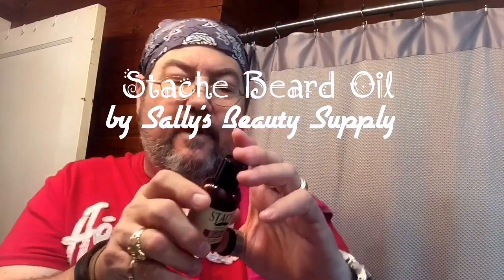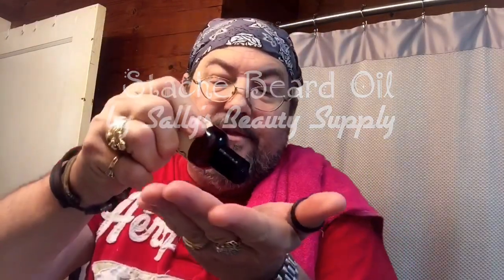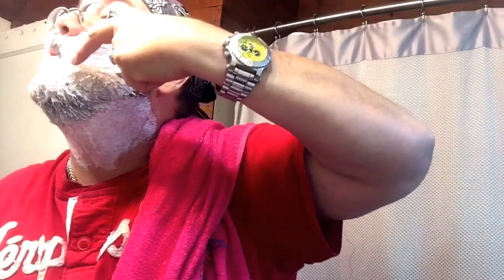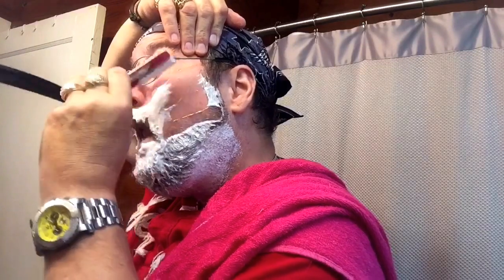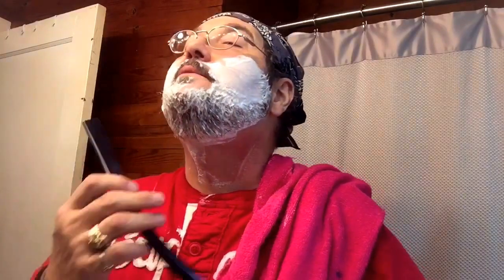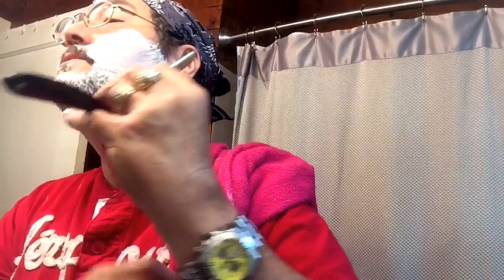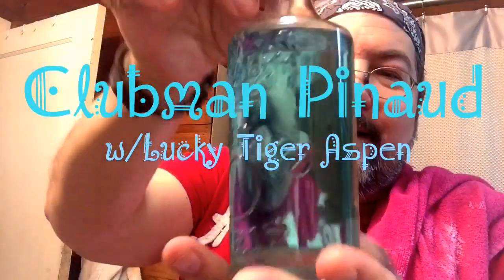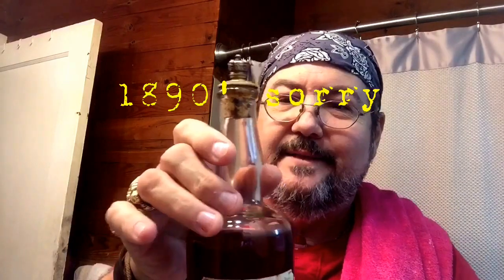Todays shave of the day is from a sample of Razorock's Tuscan Oud and I use another sweet 7/8s Razor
5/19/16
S.O.T.D.

Today's shave of the day is from a sample of Razorock's Tuscan Oud that came from "The Wandering Pass Around". I also use an awesome Wade & Butcher 7/8's straight razor, and the Razorock Plissoft Monster brush. I also try a new way of shaving and trimming my beard that was suggested by a YouTube viewer. Thanks,
Mark.